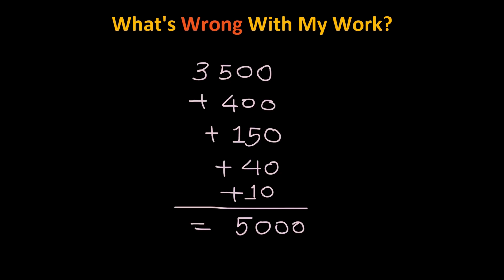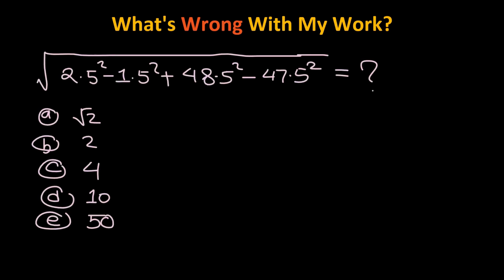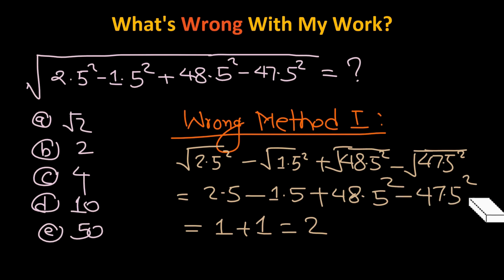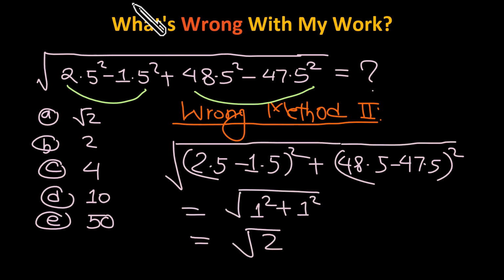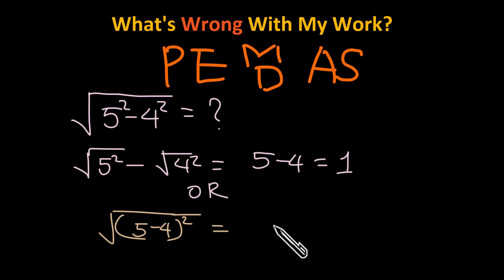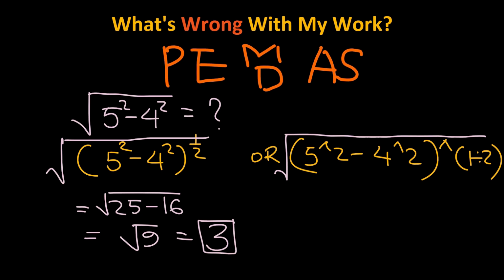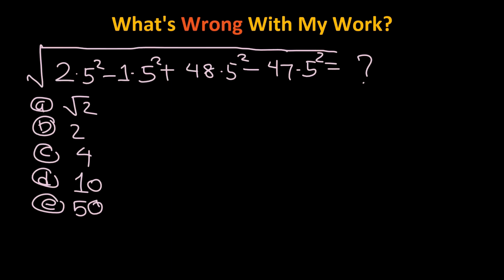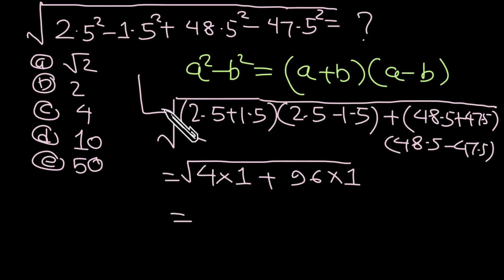What's Wrong With My Work? Avoiding Common GMAT and GRE Mistakes!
Welcome to The Star Tutor channel, your ultimate GMAT and GRE prep destination! I am Tara B, a GMAT and GRE quant section specialist with over 17 years of coaching experience.

In this video, I tackle challenging aspects of GMAT and GRE exams that many students struggle with. We'll delve into common mistakes in arithmetic operations, exploring why methods like applying square roots separately can lead to incorrect answers.

I'll guide you through the correct approach step-by-step, emphasizing the importance of PEMDAS in solving problems efficiently. Additionally, I'll introduce you to a powerful algebraic tool for simplifying complex expressions involving squared terms, saving time and enhancing accuracy.

Whether you're gearing up for the GRE or GMAT, mastering these techniques will give you the edge you need.

for a Free Diagnostic Test!